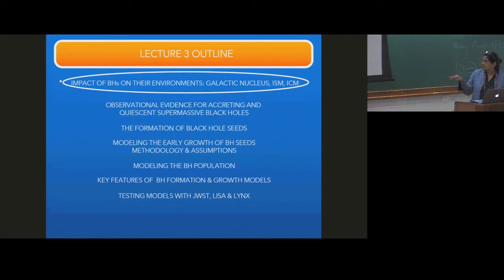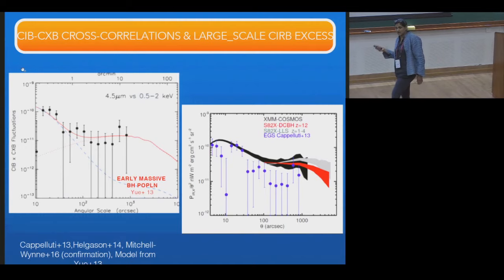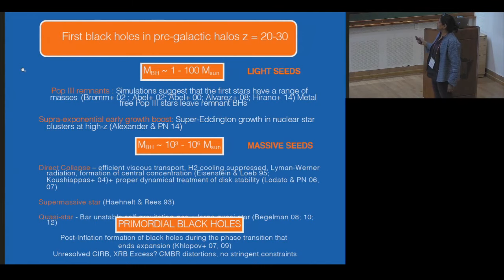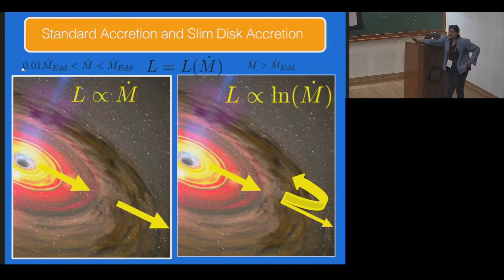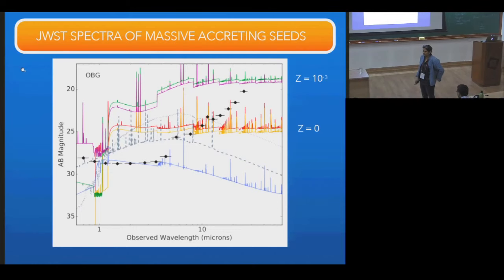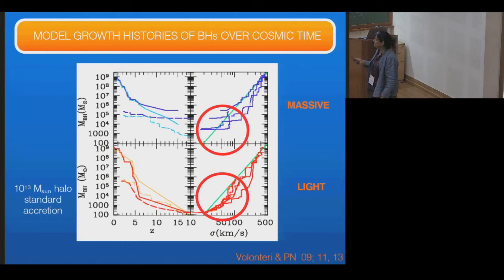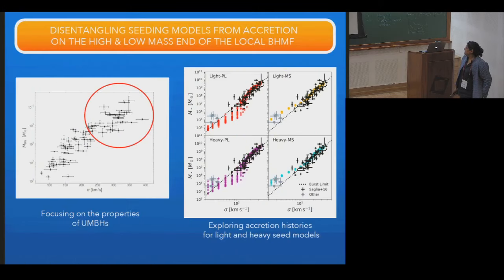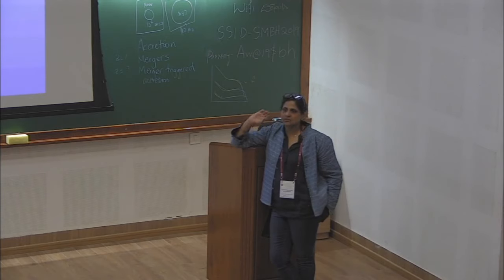Formation, Fueling, and Feedback from Supermassive Black Holes (Lecture 3) by Priyamvada Natarajan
Abstract:
In this set of pedagogical lectures aimed at graduate students, I will describe the current status of our understanding of the physics of supermassive black holes focussing on modeling techniques - analytic, numerical and semi-empirical that are guided by observational data. In this primer, I will start with the current theories of the formation of the first seed black holes; the accretion processes that grow these seeds into the supermassive black hole populations detected today and the impact that this growth history imprints on the immediate environment. I conclude with a discussion of current open questions in black hole physics.

Part of the ICTS Discussion Meeting: Astrophysics of Supermassive Black Holes

0:00:00 Formation, Fueling and Feedback from Supermassive Black Holes (Lecture 3)
0:00:42 Astrophysics of BH Feedback Models, Implementation & Interpretation
0:01:15 Lecture 3 Outline
0:02:15 How is this Occur in Individual Galactic Nuclei & the Population
0:04:43 Evidence for Impact of BHs on Their Environment
0:05:52 Correlations Between MBH-Host Galaxy Properties
0:09:15 Local Relation Between BH Mass & Stellar Bulge Velocity Dispersion & OBGs
0:12:17 Observational Constraints for Demographic Model
0:13:43 Multi-Wavelength Data for Active & Quiescent BHs
0:15:34 BHMF for BLQSOs from SDSS 1 z 4.5
0:16:24 CIB-CXB Cross-correlations & Large Scale CIRB Excess
0:17:30 New Evidence For Coupling Of Scales Thermal & Kinematic S-Z From Quasar Outflows
0:23:27 The Formation of Black Hole Seeds
0:23:28 DCBH seed formation at high redshift
0:28:01 Light Seeds - Massive Seeds
0:32:11 First black holes in pre-galactic halos z = 20-30
0:33:22 How Massive are Pop III Stars?
0:33:58 What about Pop III Remnants in 10 9 Msun Halos at z=15
0:34:40 Do We Need Massive BH Seeds? - Tracking the fate of Poplll seeds in 2.5-sigma peaks
0:35:53 Seeds from Merging Remnants in Nuclear Star Clusters
0:36:29 Super Boosting Early BH Growth
0:38:43 BH seed formation at high
0:39:41 Final Stages Of DCBH Assembly
0:40:36 Massive BH seed formation simulations
0:41:37 Simulations of Early DCBH Seed Formation
0:41:47 Synopsis of Current View on BH Seeds to Make the Most Massive High-x BHs
0:42:58 Recent Progress in Simulations
0:43:13 ELUSIVE IMBHs: Wanderers? TDEs?
0:44:18 Conditions Need to Match the Massive of the BHMF at all EPOCHS
0:45:22 Modeling the Early Growth of BH Seeds Methodology & Assumptions
0:45:30 Modeling Early BH Seed Growth
0:47:12 Standard Accretion and Slim Disk Accretion
0:48:52 Computing the Spectrum
0:48:57 Understanding what limits growth rates by accretion
0:50:20 Conditions for Optimal Growth
0:50:59 Schematic Of High-Z JWST Sources
0:54:43 Multi-Wavelength Spectrum
0:55:17 JWST: Detecting These Accreting Highly Obscured First Black Holes
0:56:46 Multi-Wavelength Spectral Predictions
0:57:51 Computed Spectrum in Nircam & Miri Bands at z = 9
0:59:06 JWST Spectra of Massive Accreting Seeds
1:08:27 Guidance from simulations for modeling variability
1:09:47 Systems Approach to the Problem
1:09:59 Tracing the growth history of black holes in the universe
1:10:51 Demographics: Modeling the BH Population
1:11:27 Modeling the Black Hole Population in LCDM
1:11:56 Merger induced accretion + CDM merger trees + BH seeds
1:12:27 Improvements compared to previous work
1:14:31 New elements to model growth of massive BHs
1:15:31 Sampling the Eddington Ratio Distribution
1:15:39 Does BHAR follow SFR?
1:16:08 Implementing Stochastic Accretion
1:16:51 Our new more realistic ingredients; landscape of models
1:18:00 Growth Contributions: PowerLaw
1:18:09 Model Growth Histories Of BHs Over Cosmic Time
1:22:00 M-sigma and Four Model Variants
1:22:49 Local BH Mass Function
1:23:25 Predictions for BH Mass Functions
1:24:19 Local Occupation Fraction of BHs
1:26:52 X-ray Emission From Merging SMBBHS Hard and soft X-ray emission
1:28:59 Low Mass End of the MBH-Sigma Relation: Slope & Scatter
1:29:03 High Redshift Luminosity Functions closer to epoch of seeding pivotal observations
1:31:03 Bolometric Luminosity Functions with Stochasticity
1:31:22 Long-lived Thermal & Kinematic S-Z From Quasar Outflows
1:31:39 Selection Criteria for Candidates
1:32:25 Discriminating Seeding Models With JWST
1:32:39 Predictions for Lynx mission observables
1:32:59 Gravitational Wave Signatures
1:33:16 Disentangling Seeding Models from Accretion on the High & Low Mass End of the Local BHMF
1:34:37 Exploring Correlations in the Romulus Suite
1:38:06 Observed Merging Black Holes: Now & Future
1:38:41 Conclusions for now
1:40:44 Q&A